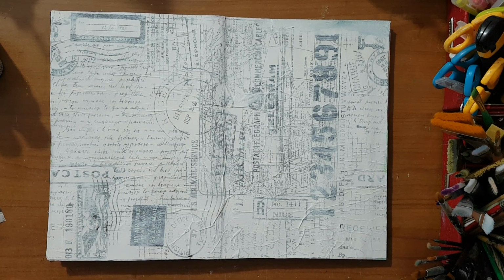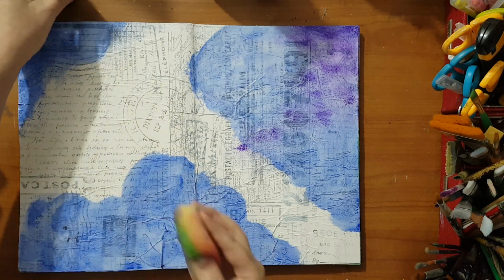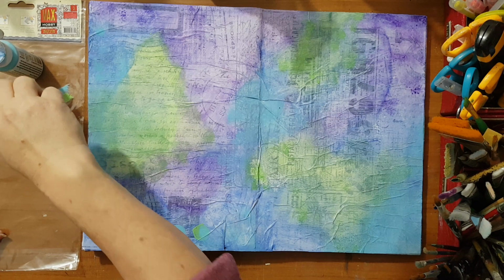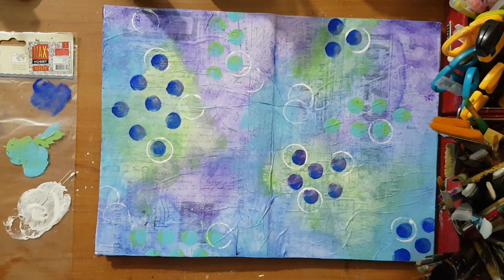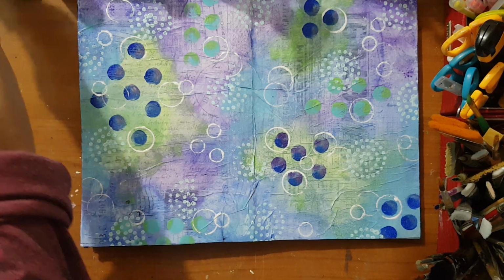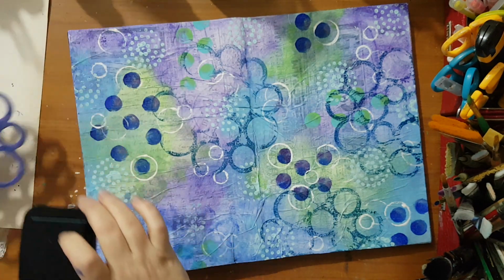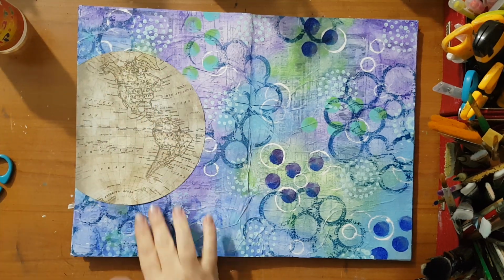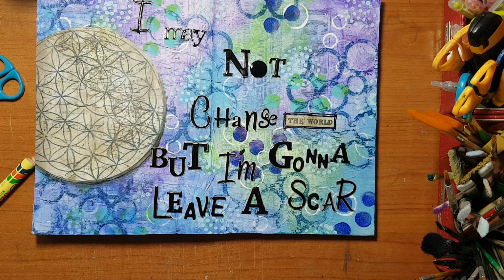Art Journal Page - Having fun